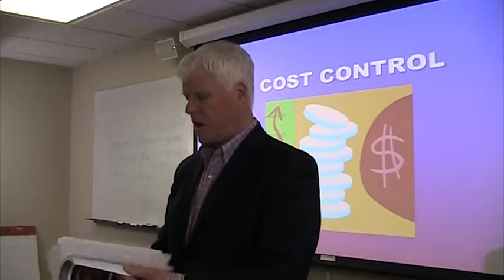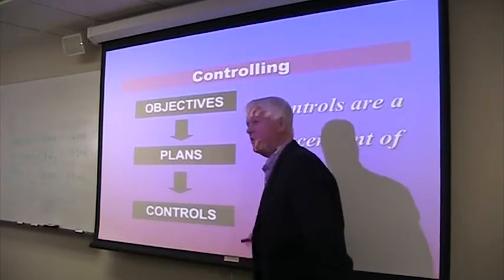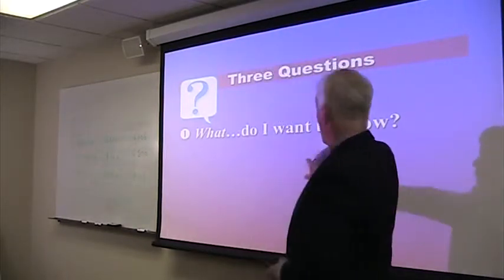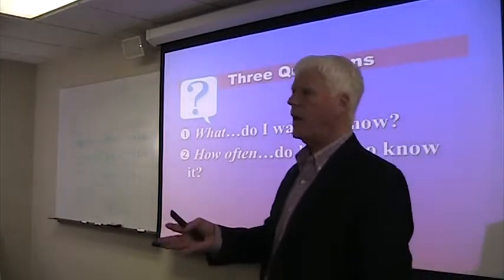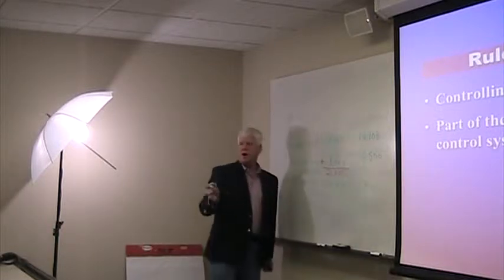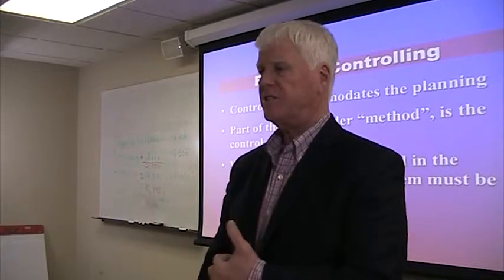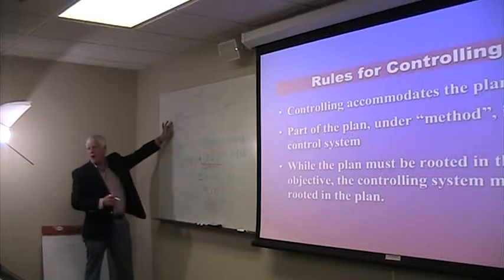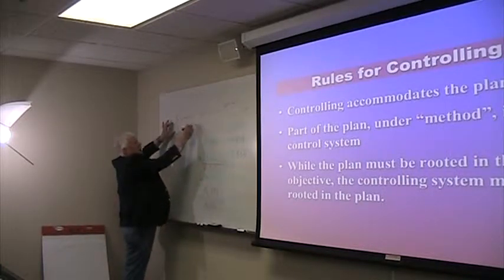Certification Course. Spring 2020. Session 9